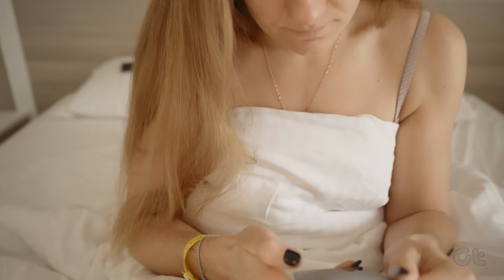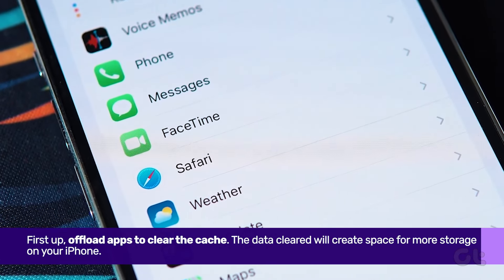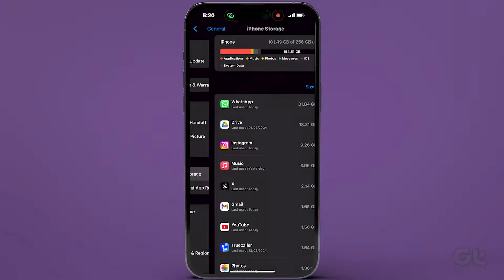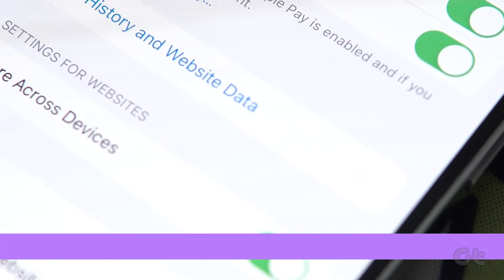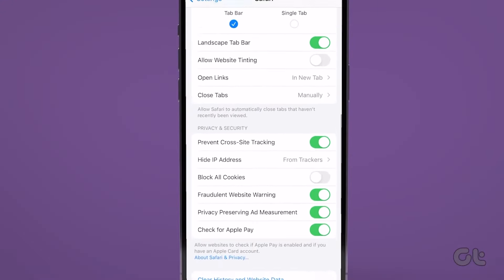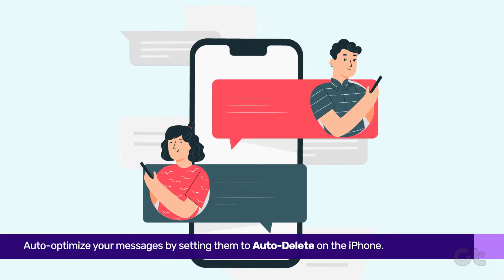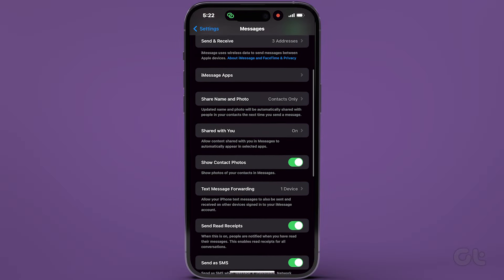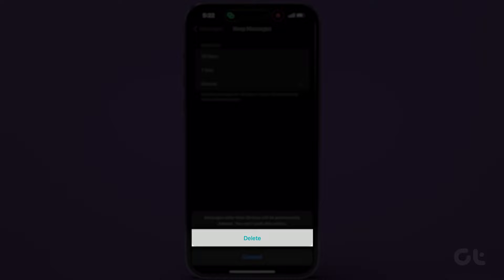How to Clear System Data (Other) on iPhone Without Reset | Delete 'Other' Data on iPhone!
What exactly is the "Other" data on your iPhone, and why does it take up so much storage?

In this video, we've outlined how to remove system data from your iPhone without resorting to a full reset.

Note: Other data is primarily occupied by various categories like applications, photos, the OS itself, and, of course, the System Data.

00:00 - Intro
00:08 - Offload apps
00:25 - Clear Safari Cache
00:40 - Auto-Delete Messages
01:02 - Outro